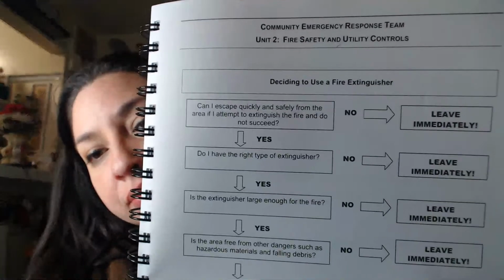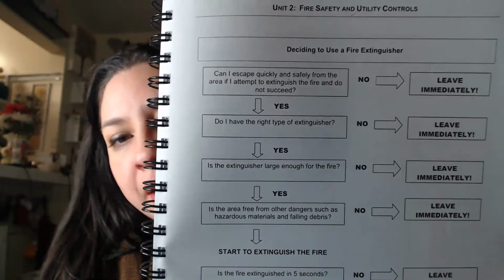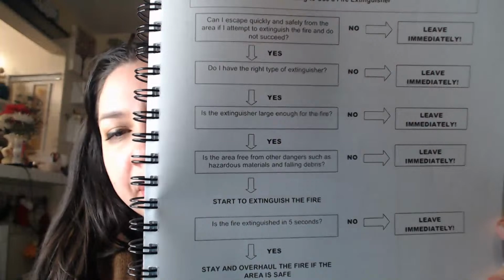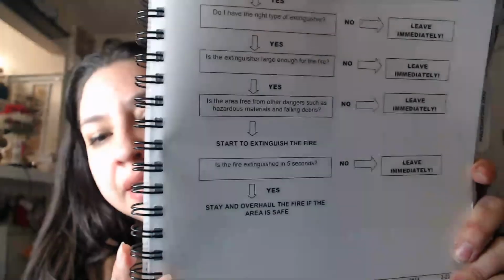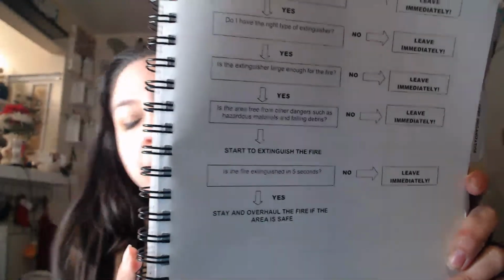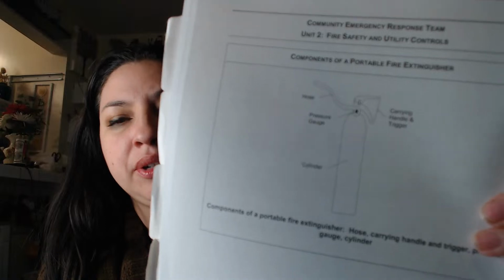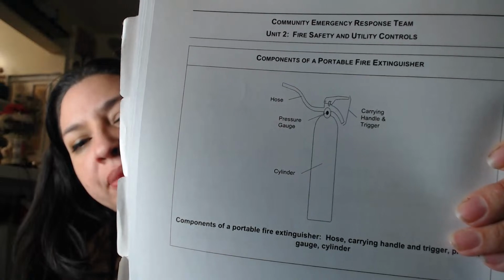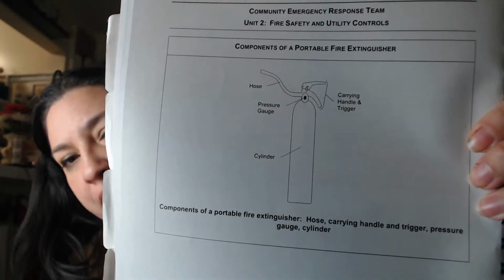Community Emergency Response Team Basic Training Participant Manual: Unit 2 Fire and Utility Hazard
Community Emergency Response Team

Basic Training Participant Manual

Developed for:

National CERT Program

Federal  Emergency Management Agency

Department of Homeland Security Washington, DC